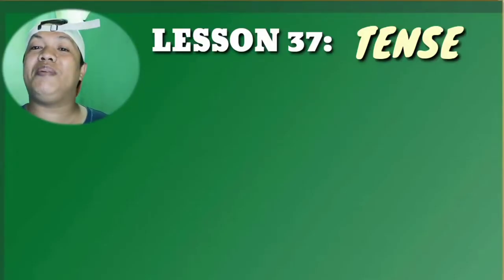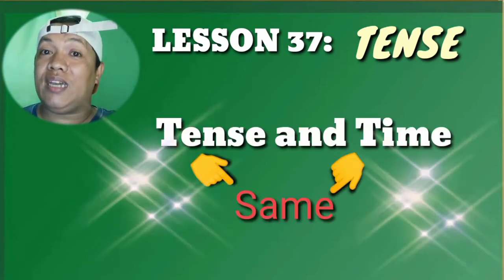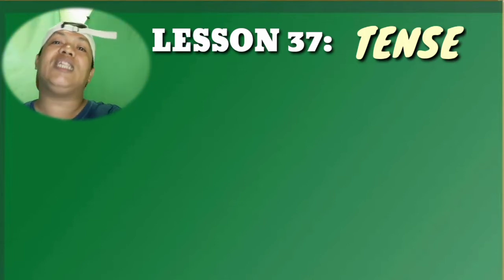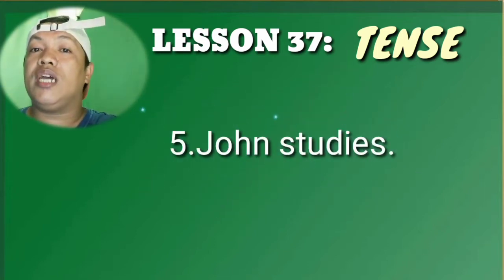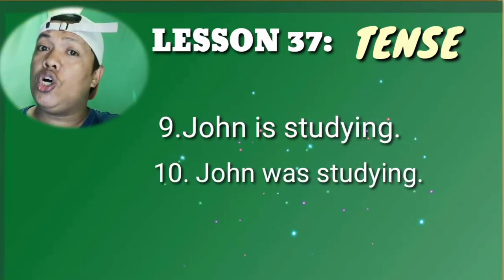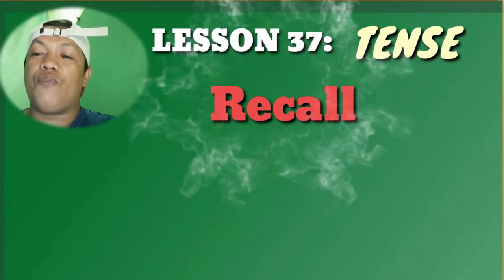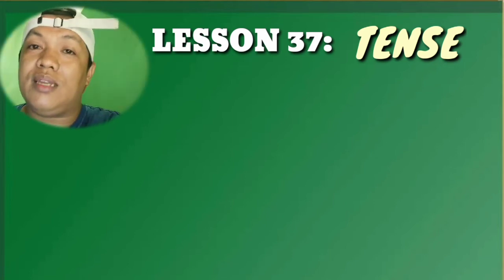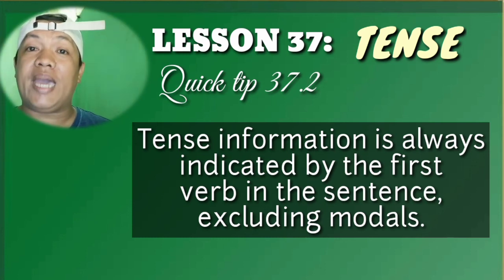Lesson 37: VERB TENSE (Vlog # 95)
Vlogger's Name: PAMBANSANG SIGBIN